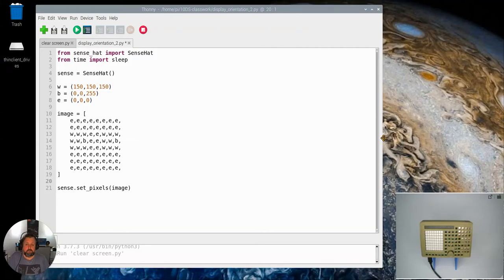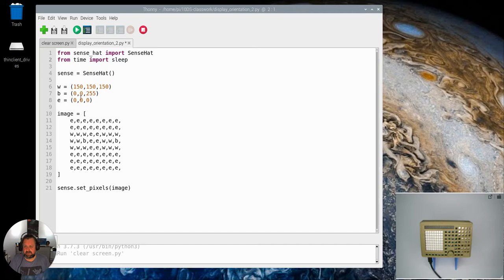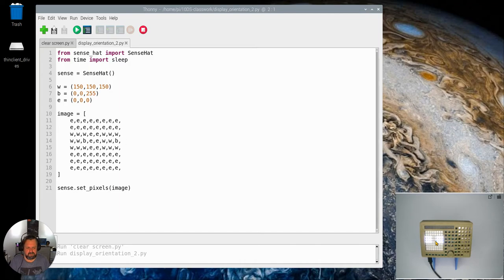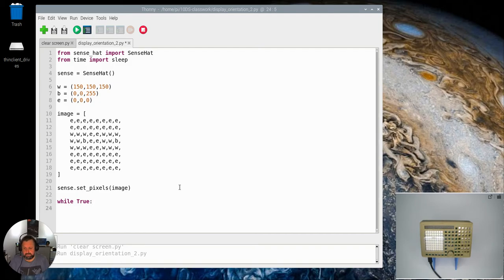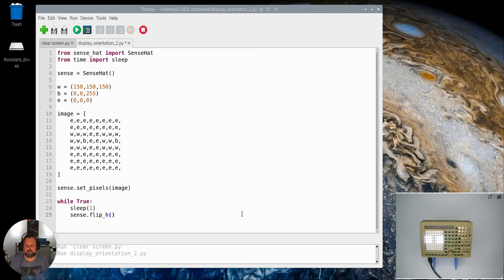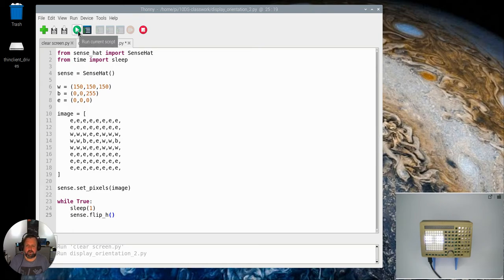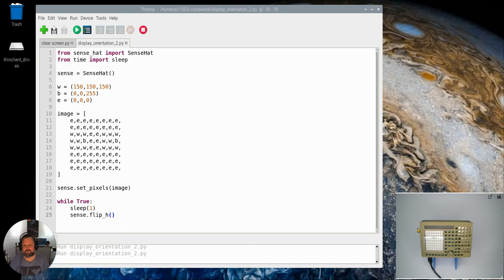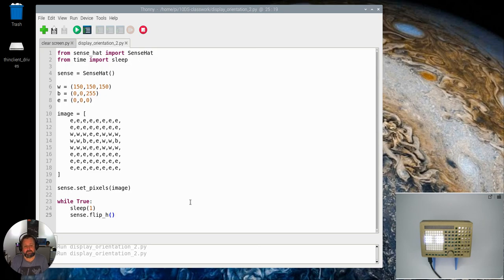Raspberry Pi Sense hat flipping the display screen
A short video showing how to flip the Sense Hat display martix